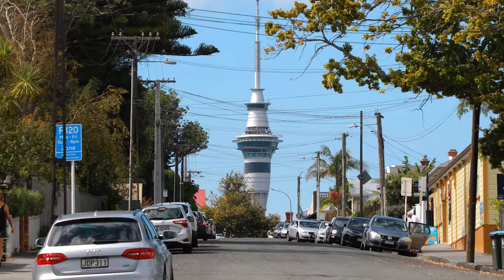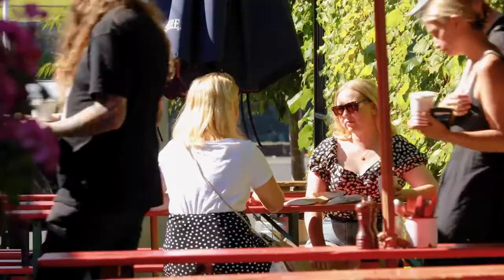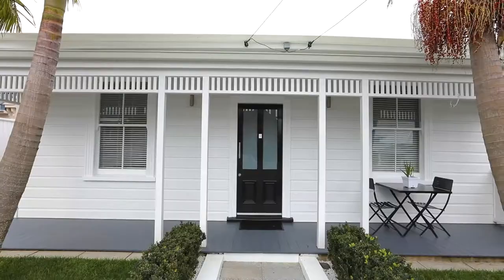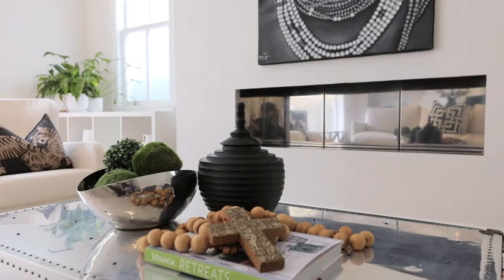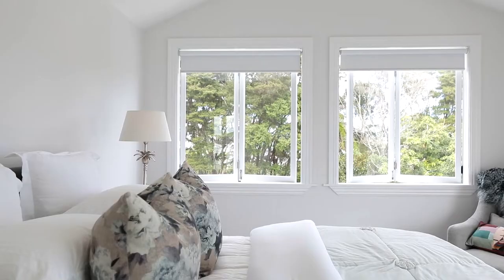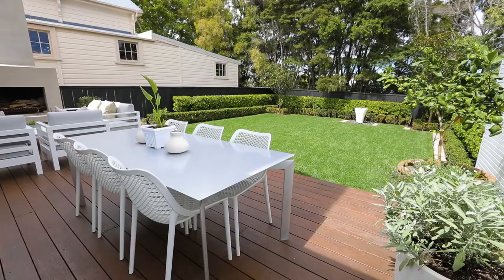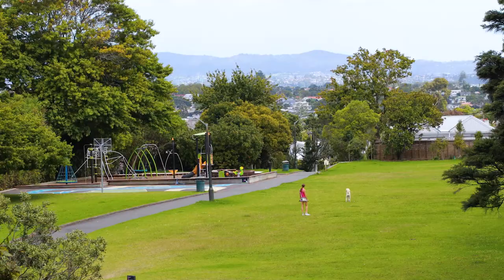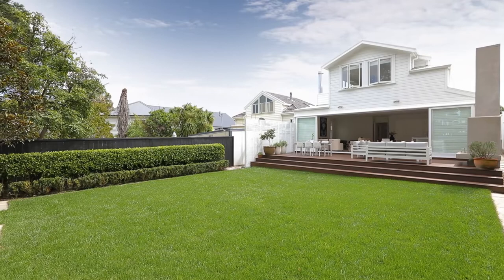SOLD - 24 Ponsonby Terrace, Ponsonby - Sherryl Jones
AUCTION THIS SATURDAY 1PM ONSITE

Positioned a short stroll from Ponsonby Road, the location here is enviable. There is so much to love about this beautiful home that wraps itself around you with a strong sense of home and ...

Property Marketed by: Sherryl Jones, Ponsonby